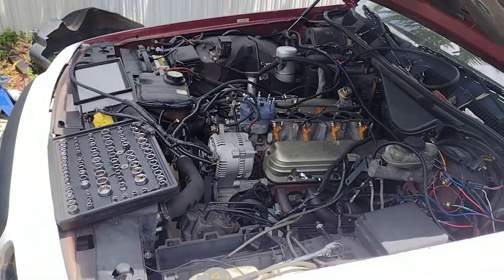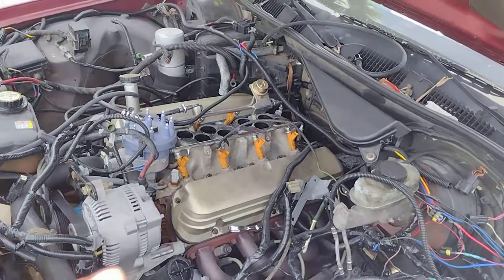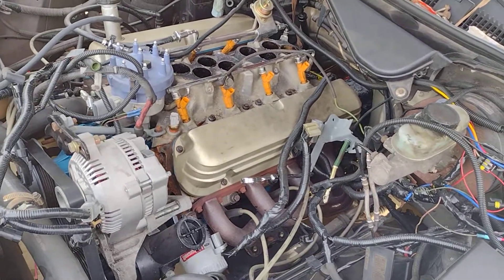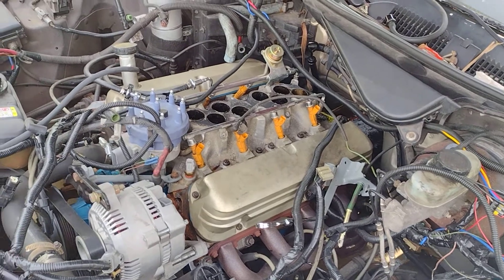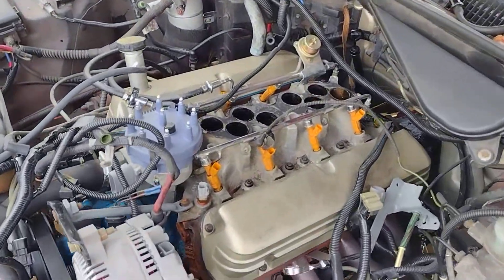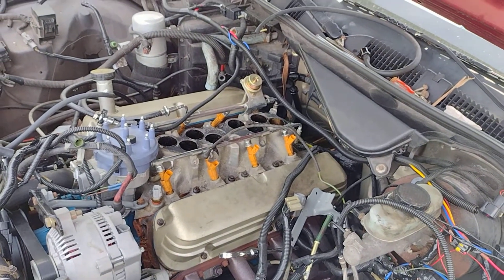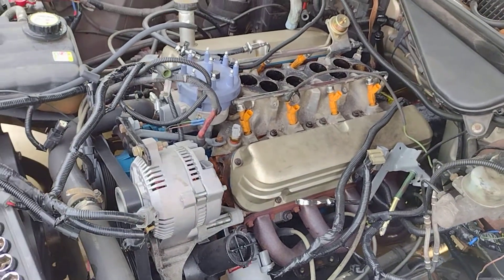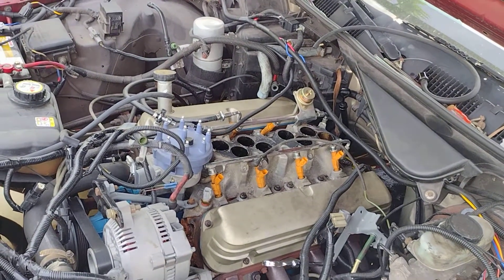Crown Victoria Update 8/29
Removing the 90s Ford EFI system I was using. decided to ditch it and use a Holley Sniper EFI system.